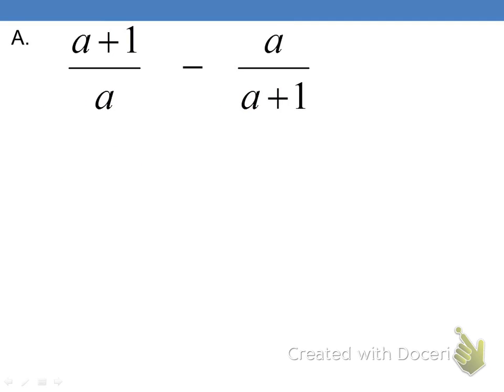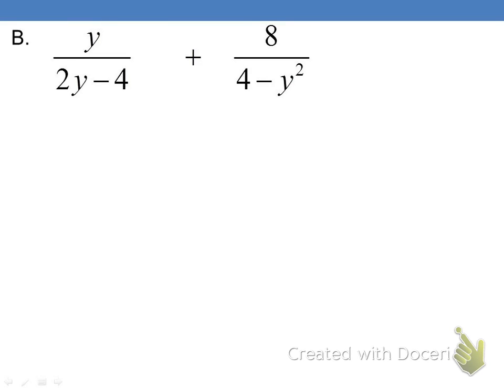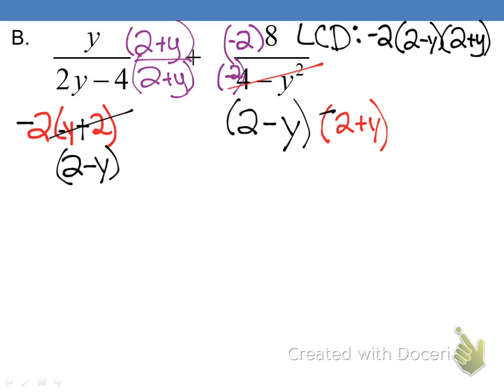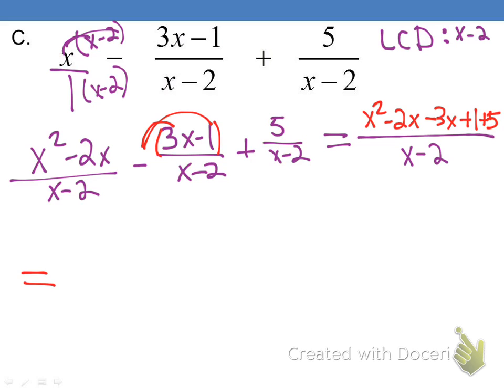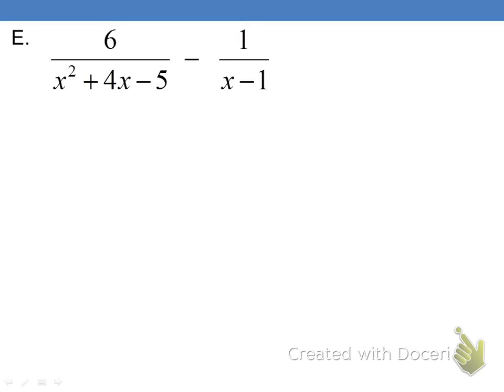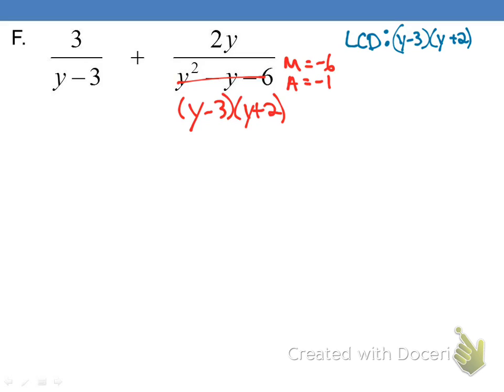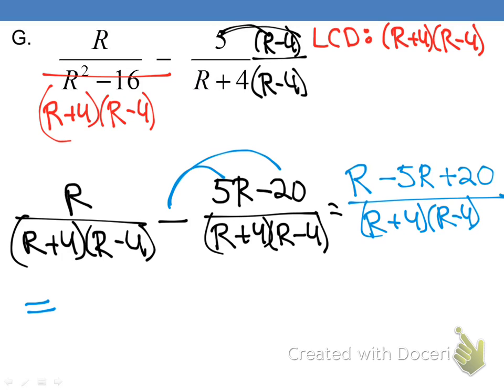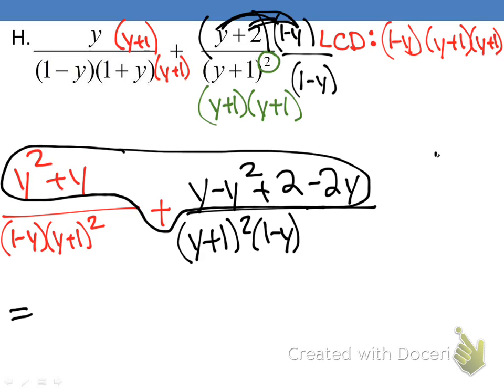Alg 1 Adv Ch 6 Day 7 2/12